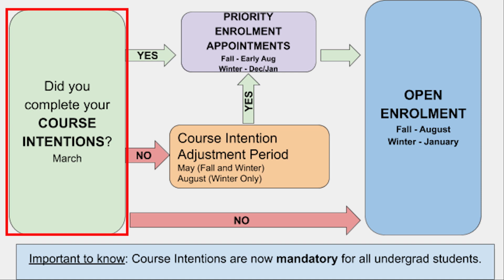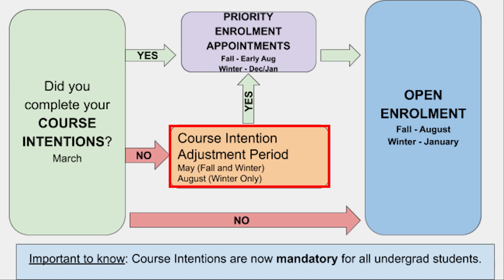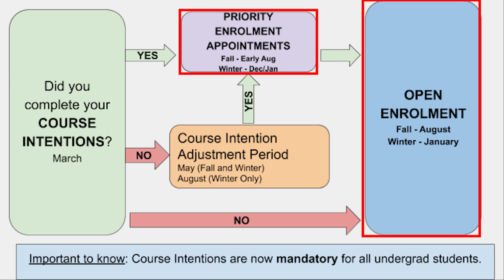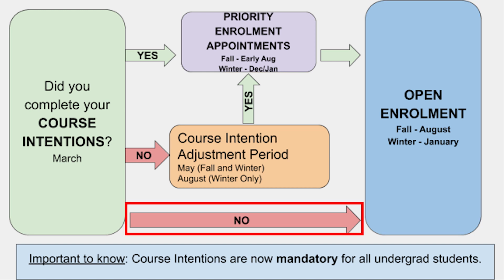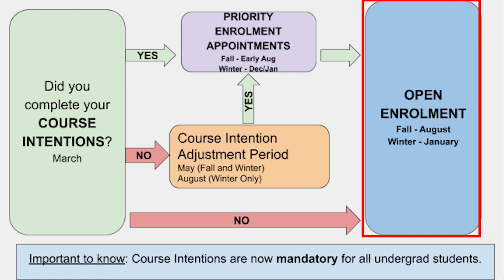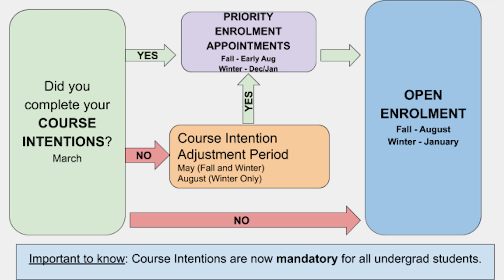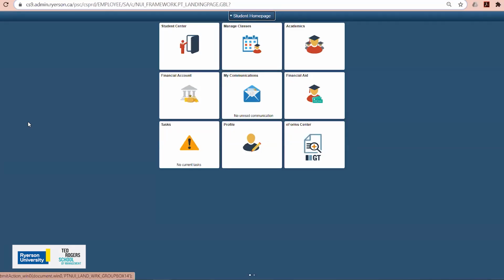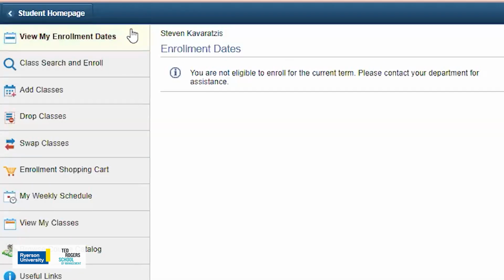When to Enrol in Courses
In this advising video, we explain how you can know when to enrol in classes and the difference between course intentions, priority enrolment appointments and open enrolment dates.
If you want to go back and review specific topics that we covered, you can use the timestamp guide below:
The Course Intentions process - 0:20
The difference between Priority Enrolment Appointments and Open Enrolment - 1:25
Checking when to enrol in courses on RAMSS - 2:35